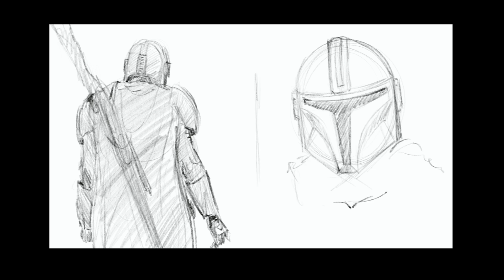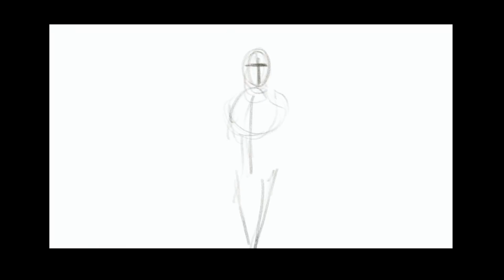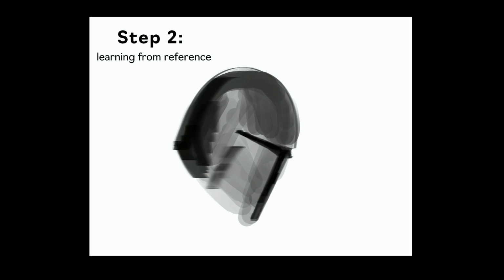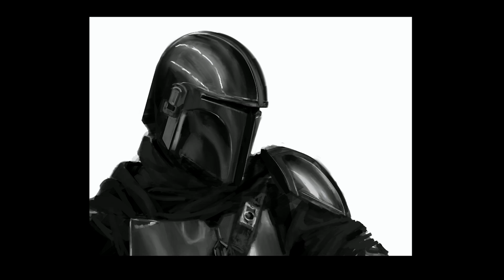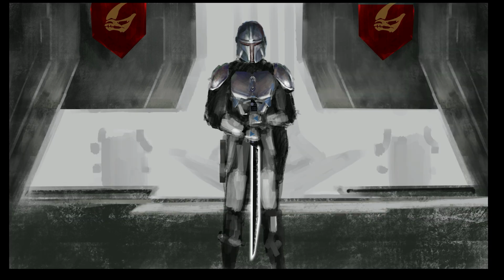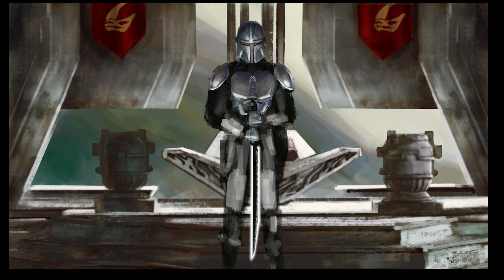The Mandalorian - A New Ruler? a digital painting and a fan theory....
In this video, DigitalDug shows how he creates a fan art painting of the Mandalorian from imagination. He discusses the three steps he uses to make the process as straightforward and successful as possible. The Mandalorian has a tremendous amount of detail in his outfit and armor so Dug also takes about how import studying the character through references can be before you start creating from imagination. Throughout the video, Dug shows examples of this process in a step by step breakdown. He also discusses using layers to improve the digital workflow.

If you would like to help Doug continue making videos, you can support him by purchasing his art or donating to his channel.